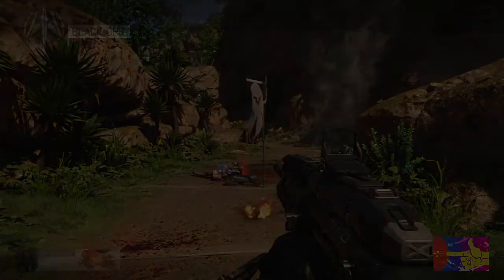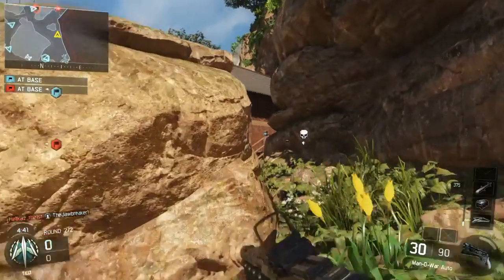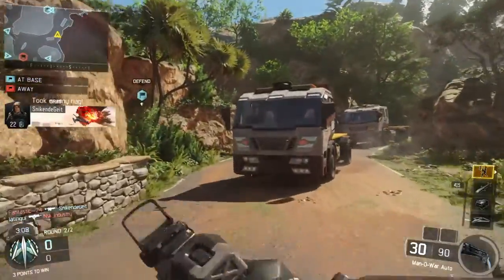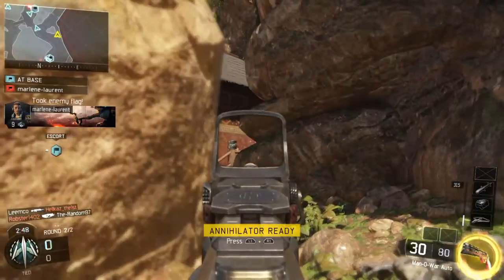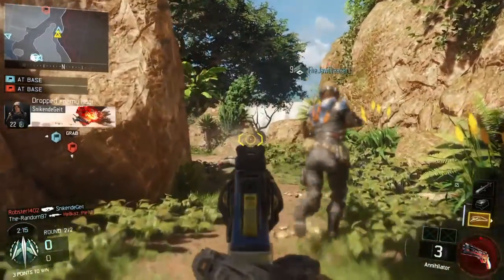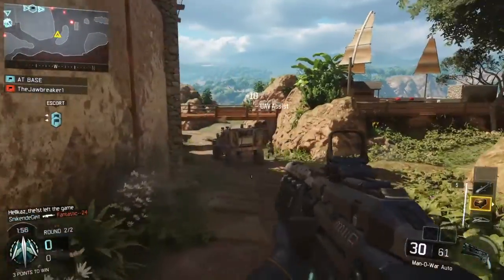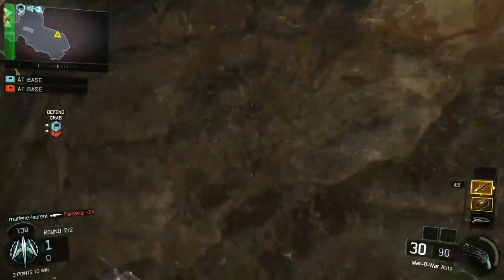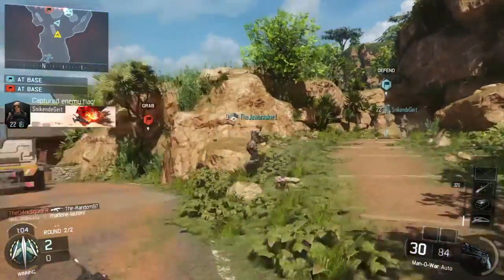Call of Duty®: Black Ops III Multiplayer Beta_CTF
Playing CTF on the Black Ops lll beta, my first cod experience and i really enjoyed playing cod Black Ops lll beta definitely buying the game.